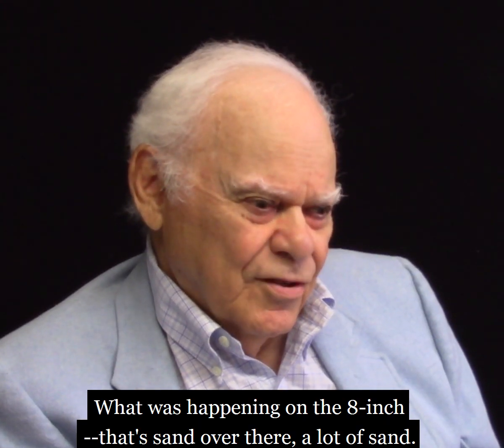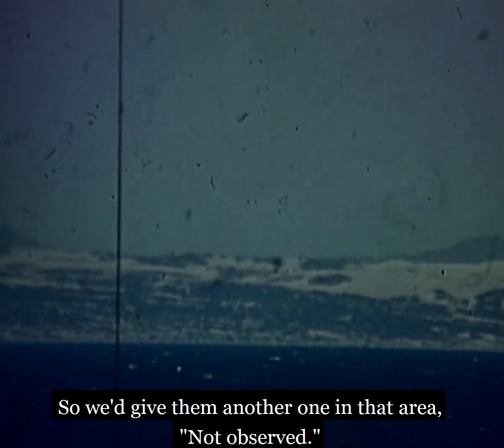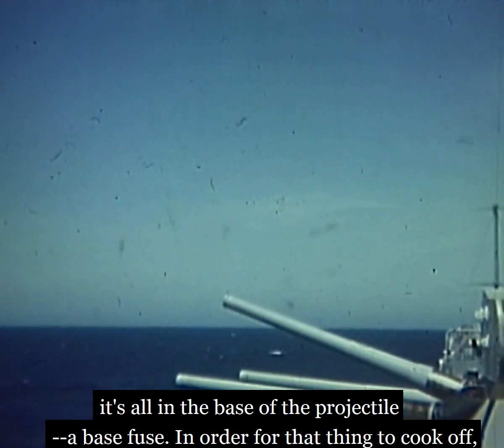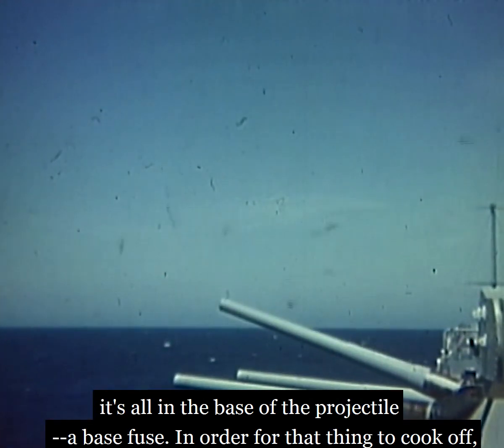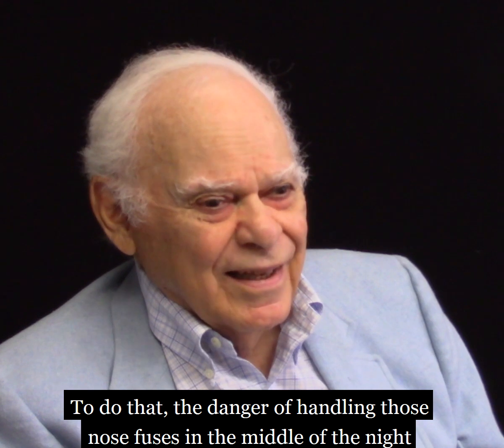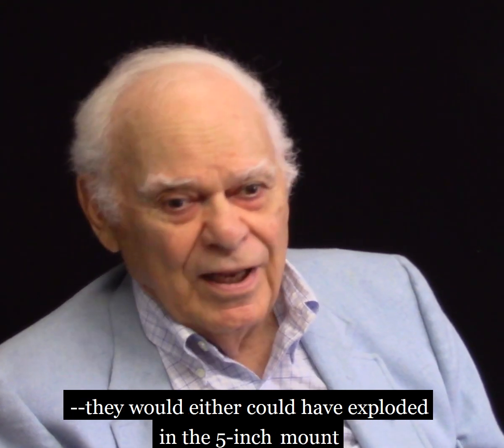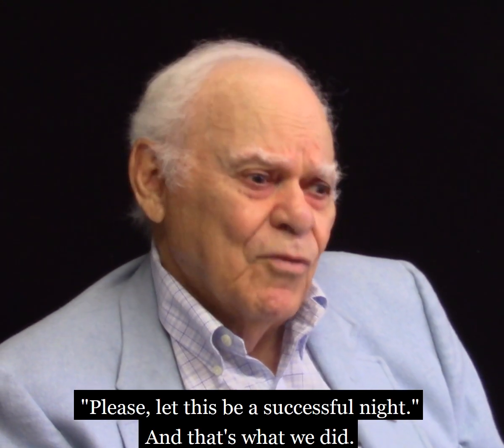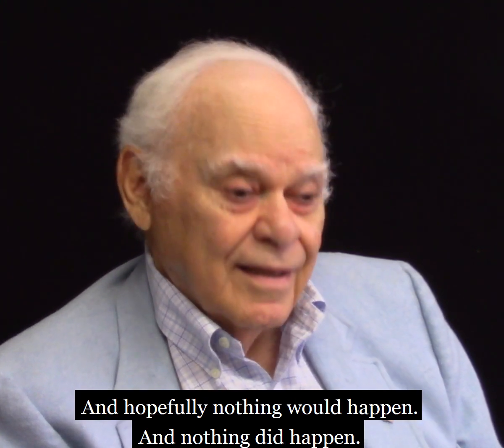Danger in the Night: Aboard USS St Paul on the Gunline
Tony D'Angelo, USS St. Paul, details the danger of swapping fuses on the ship's guns.

This oral history was recorded by staff at the Hampton Roads Naval Museum in Norfolk, Virginia. To learn more about the naval museum and its new exhibit, "The Ten Thousand-Day War at Sea: The U.S. Navy in Vietnam," If you are a Navy Vietnam veteran in the Hampton Roads area and would like to record your oral history, please contact or .